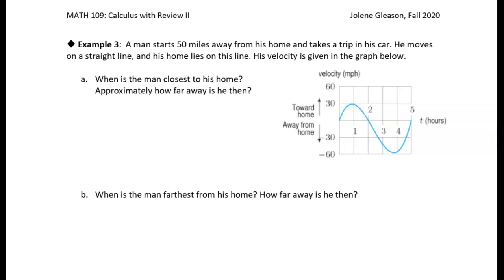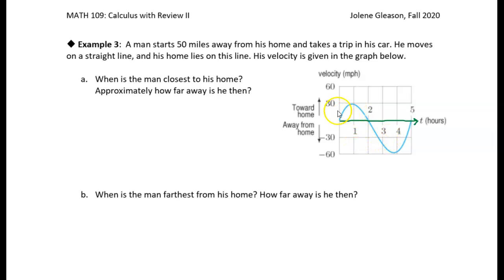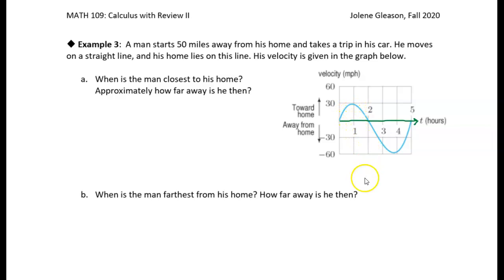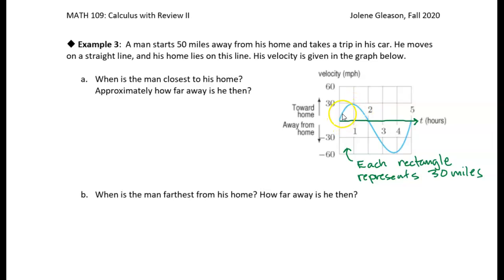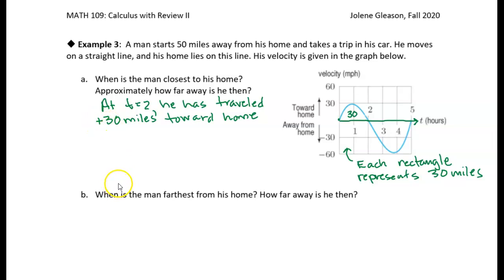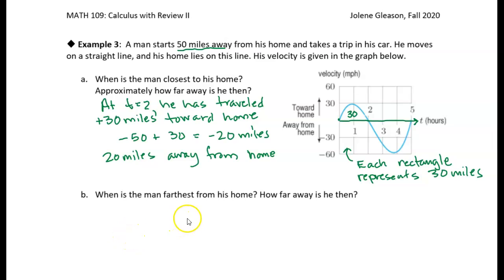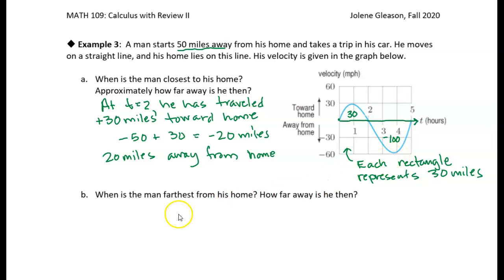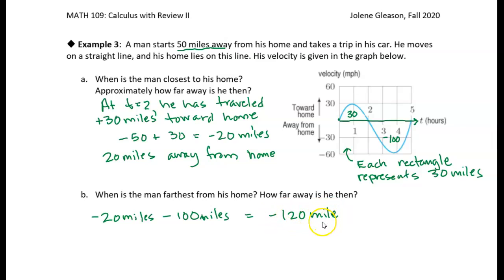11.4 Interpretations of Definite Integrals: Example 3